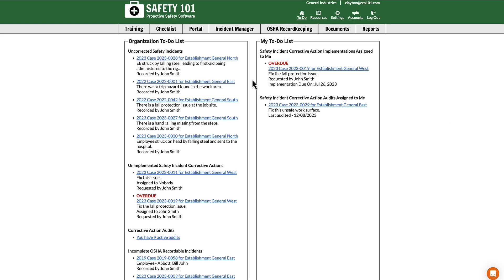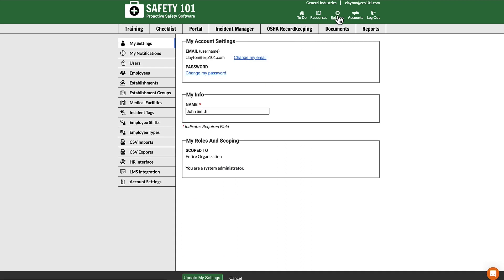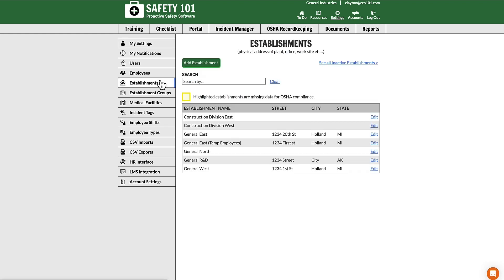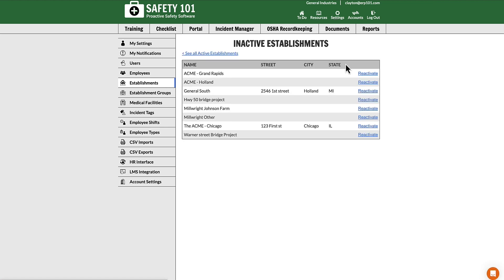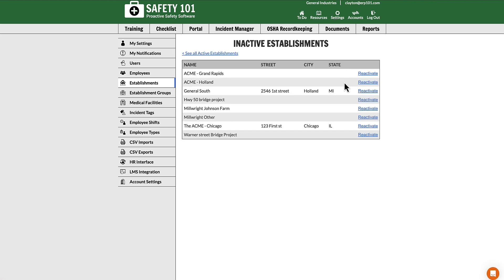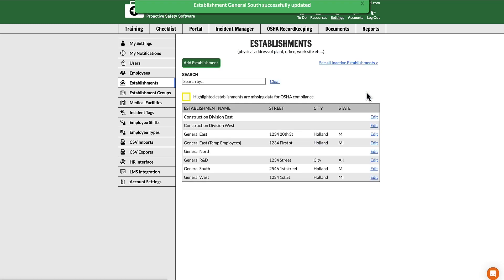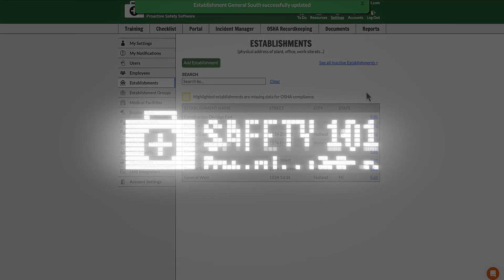Reactivate Establishment | Safety 101: Proactive Safety Software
Reactivate an establishment.